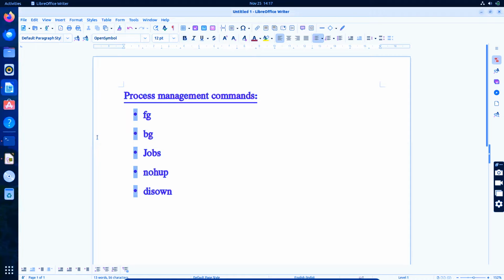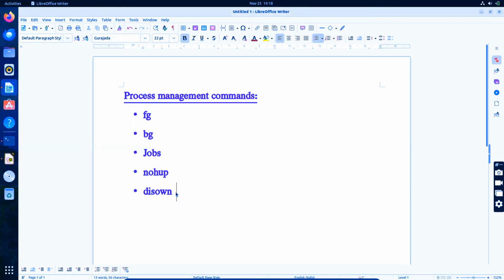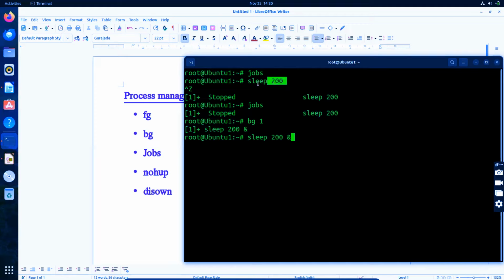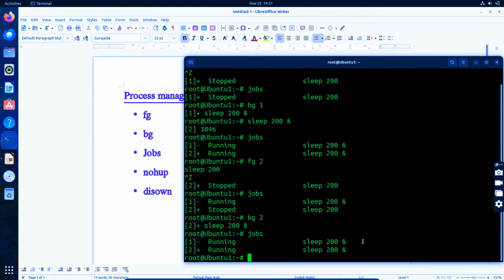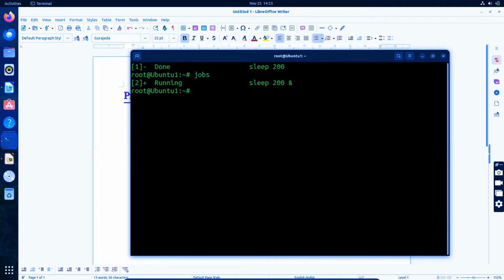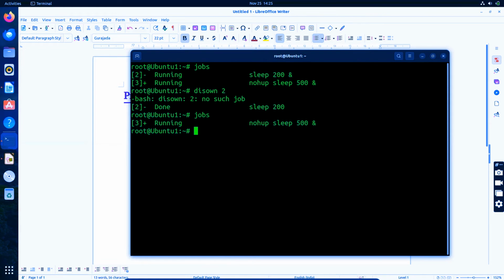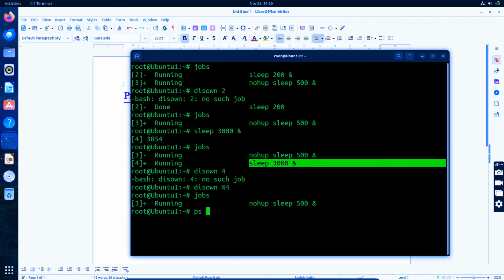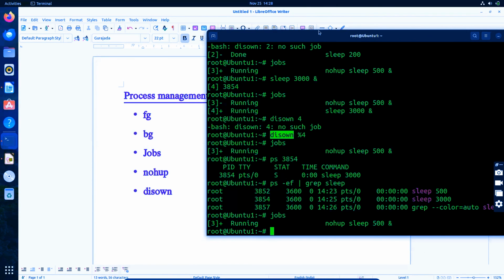Linux: Process commands -- fg, bg, jobs, nohup, disown